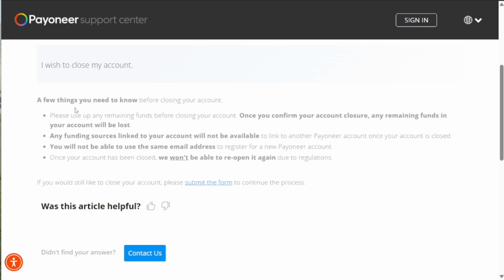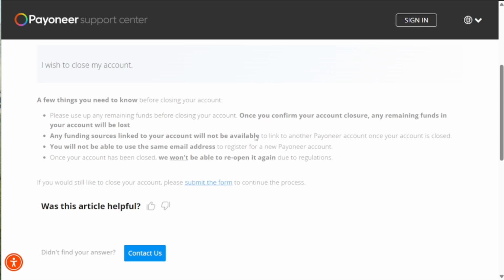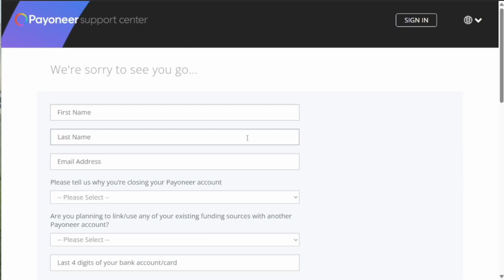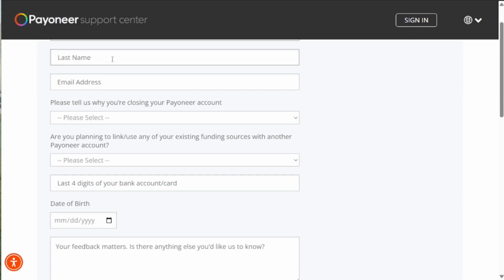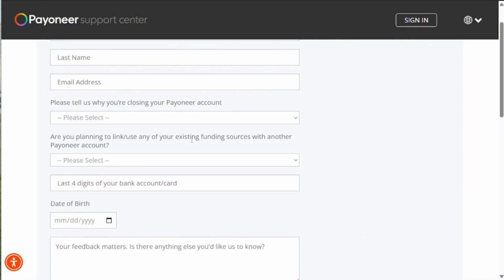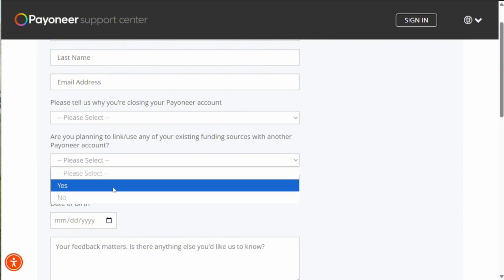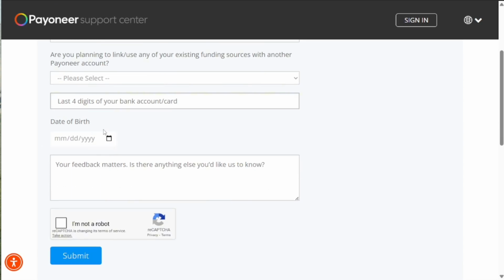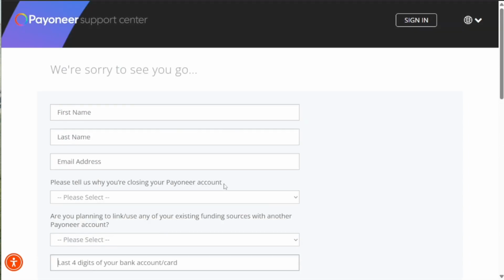How to Close or Delete Your Payoneer Account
How to Close or Delete Your Payoneer Account (Step-by-Step Guide)

In this video, I’ll show you how to close or permanently delete your Payoneer account. Payoneer requires certain conditions before an account can be closed, so this tutorial walks you through everything you need to prepare—such as withdrawing your remaining balance, canceling active payment methods, and making sure no transactions are pending.

You’ll learn where to find the account closure option, how to submit a closure request through Payoneer support, and what to expect during the review process. I’ll also explain the common reasons why Payoneer may not allow immediate closure, and what steps to take if your request is denied or delayed.

This guide is useful for freelancers, online workers, and business owners who are switching platforms or simply want to permanently remove their Payoneer profile.